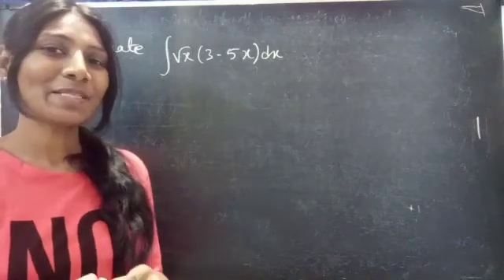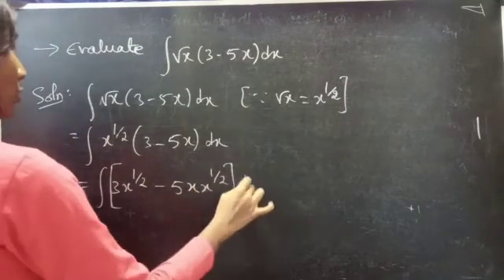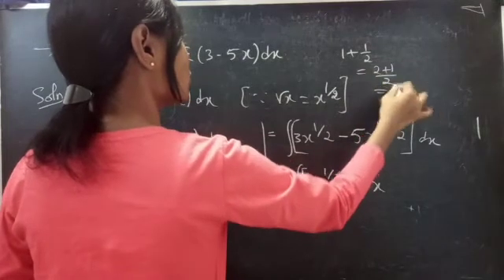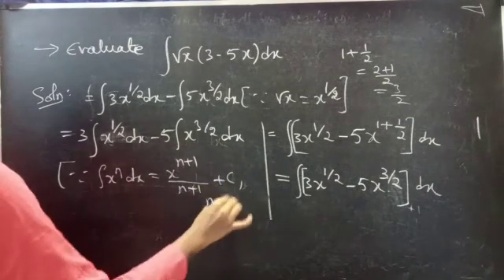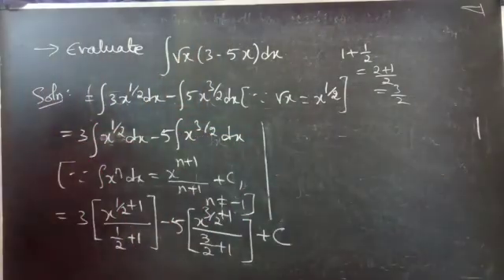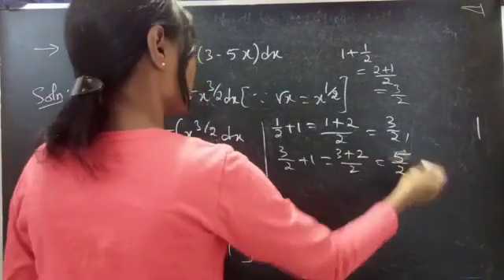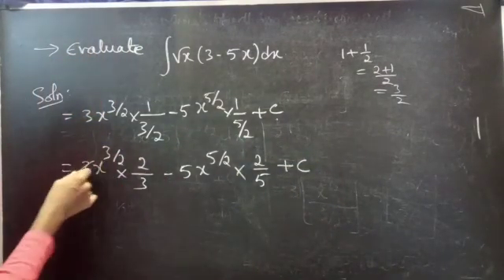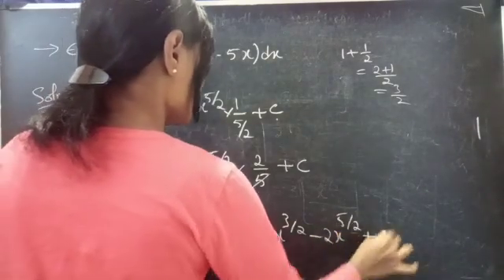∫√x(3-5x)dx | Integration | Integral |Lec270